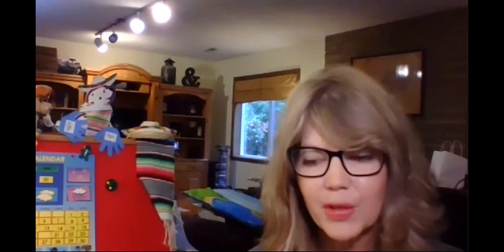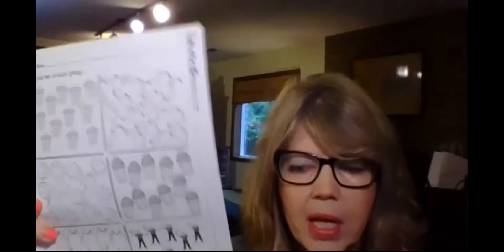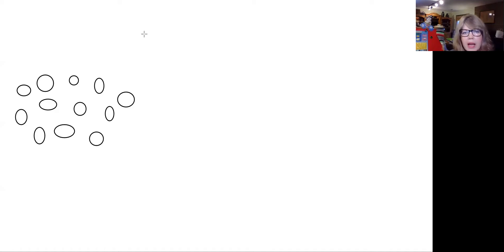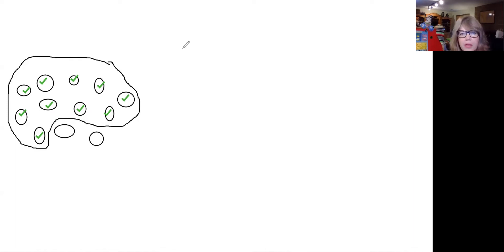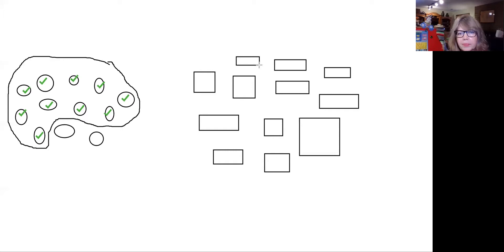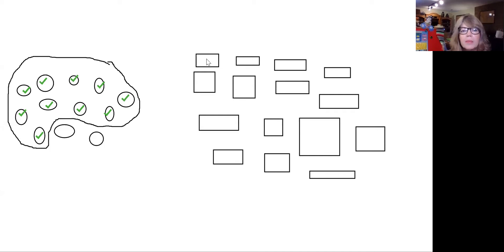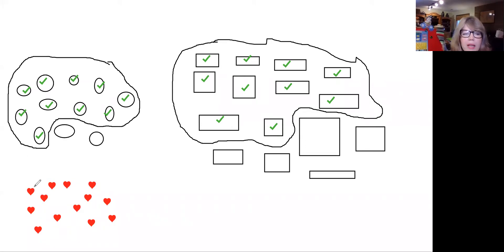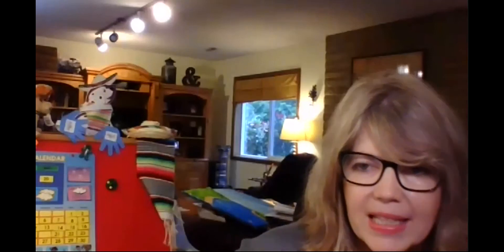Miss Kelly's Math lesson "Circling Groups of Ten"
MATH lesson MK-073C - Make A Ten:  Circling groups of ten.